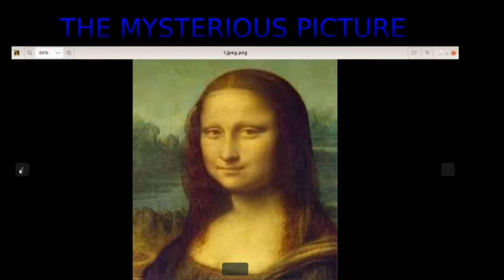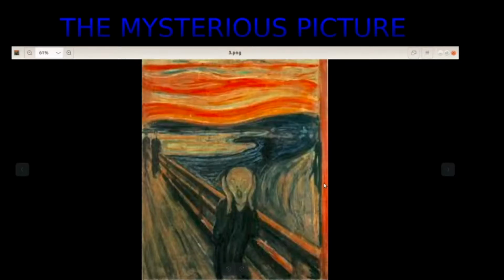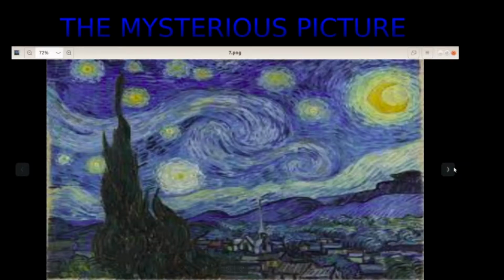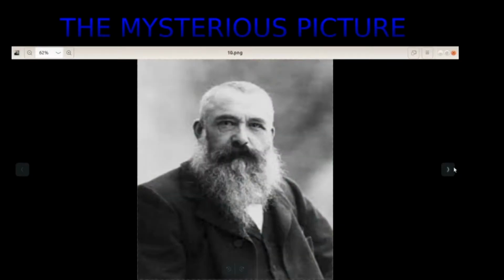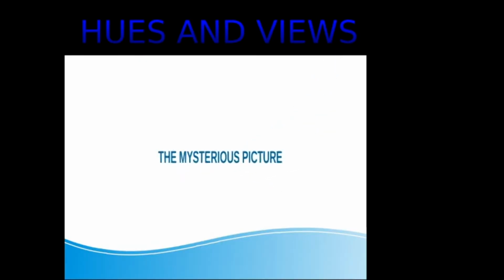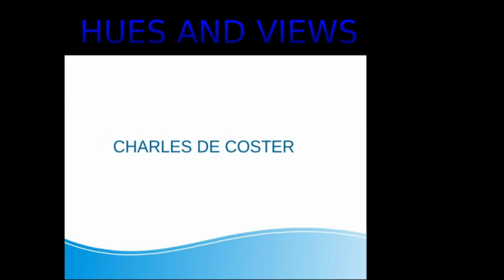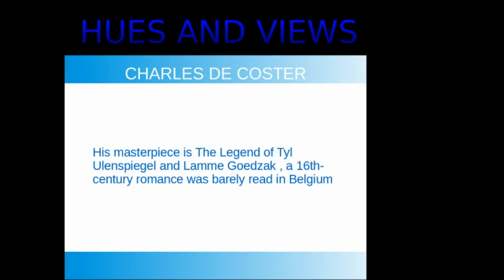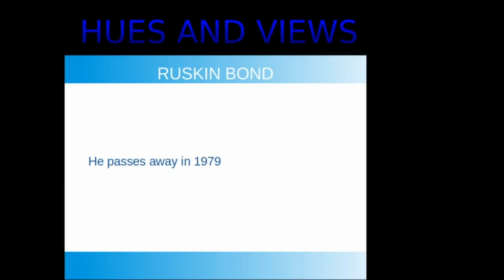HUES AND VIEWS AND CHARLES DECOSTER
IT IS FOR STUDENTS OF CLASS 10 FOLLOWING KERALA SYLLABUS